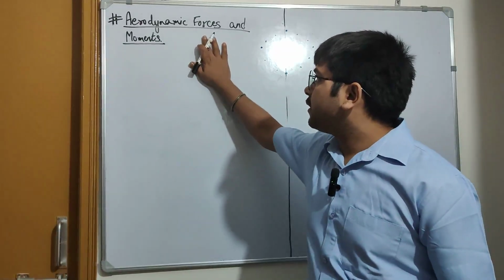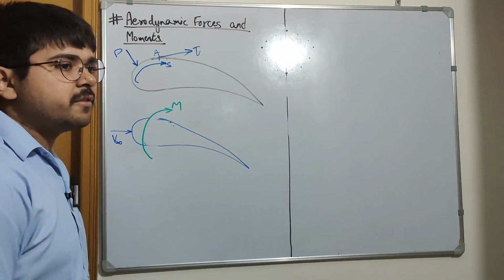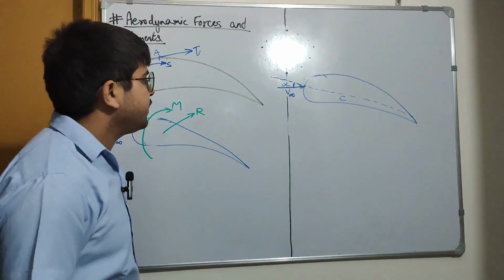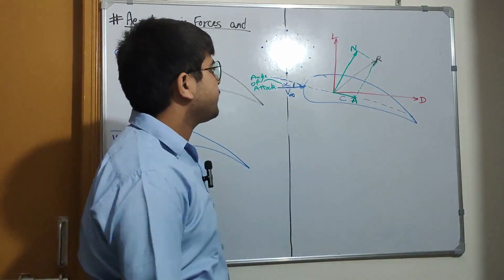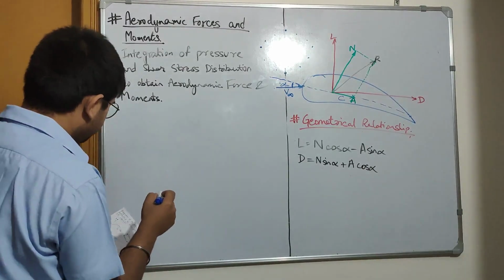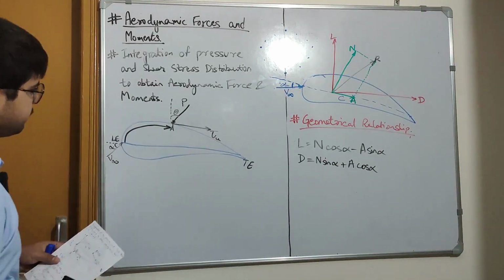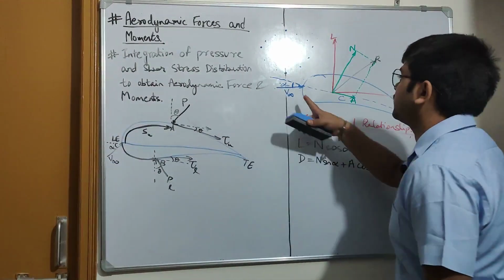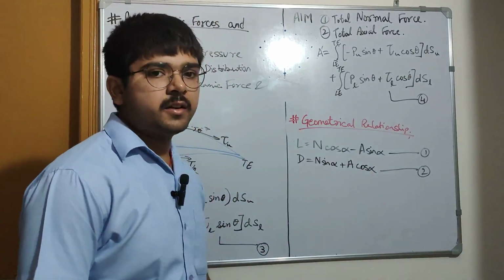Aerodynamics Lecture-2 || Aerodynamic Forces || John Anderson Book